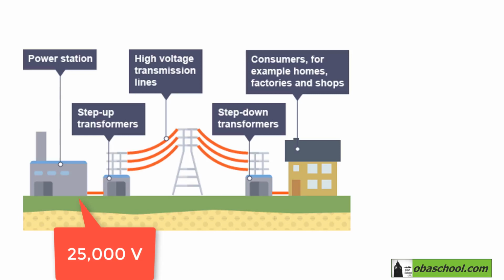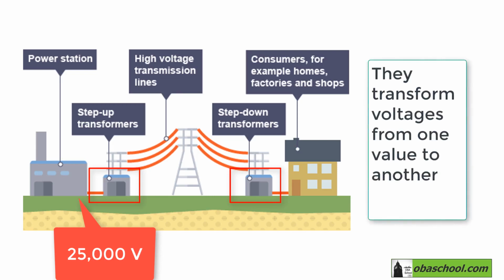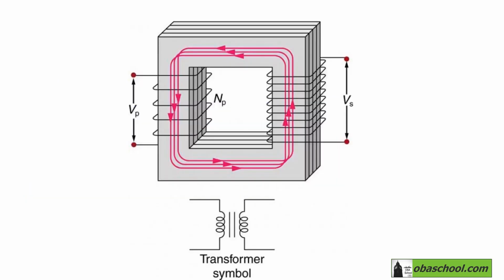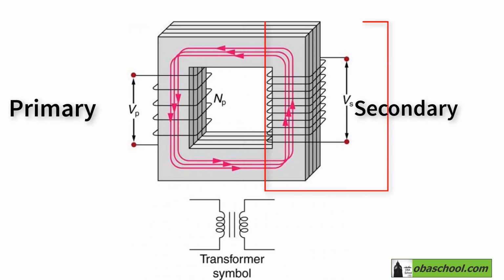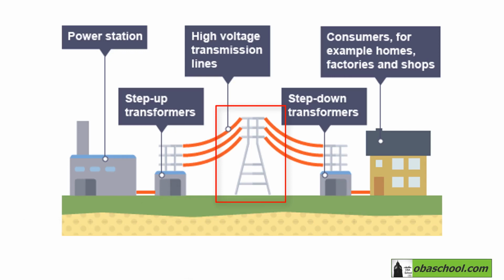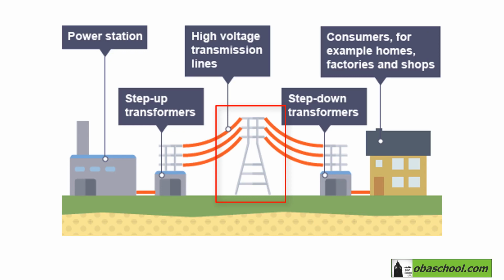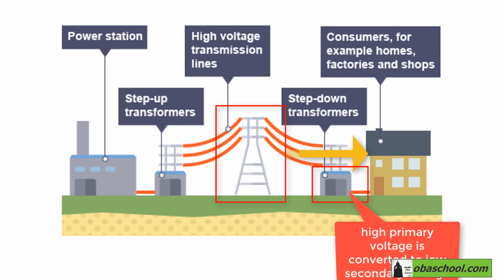Electromagnetic Induction – 1.25 Transformers - Example of Transformers